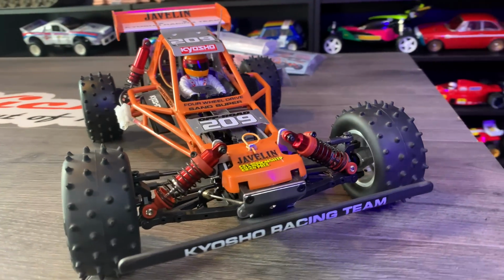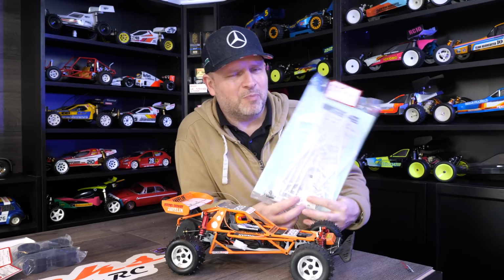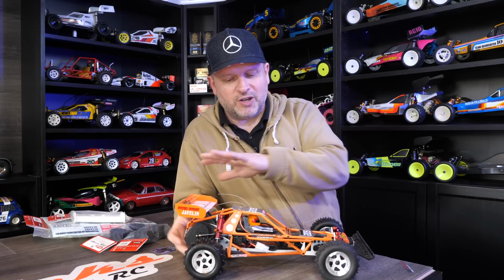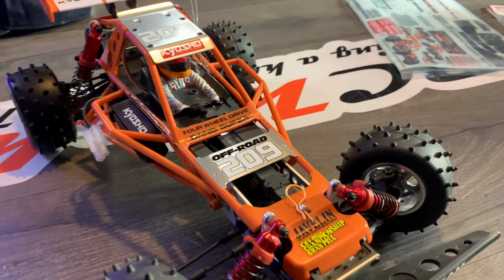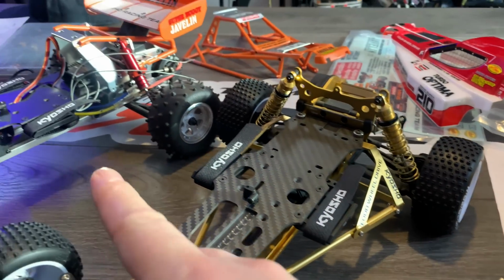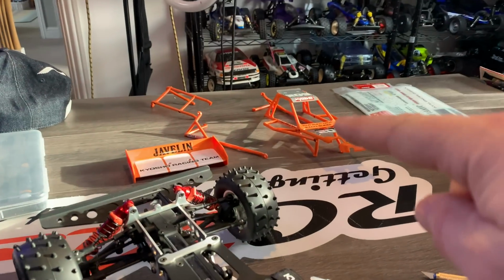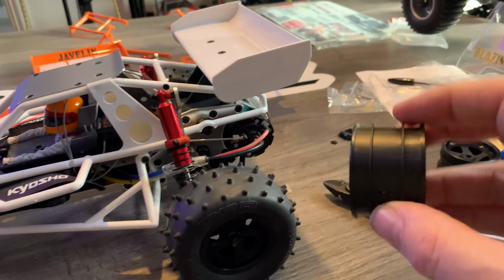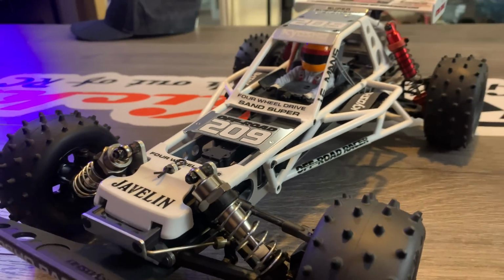Making It Even Better! Kyosho Javelin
Upgrading the Javelin with option black rims, white roll cage body kit, and a set of Schumacher Racing Top Cat shocks.
All parts in this video have been purchased by RCKicks at retail.
Or
More FREE RC content from RCKicks can be found below.